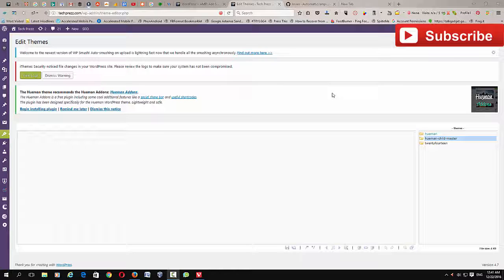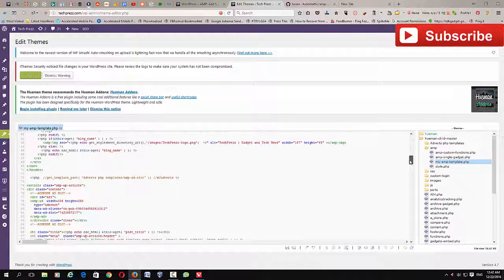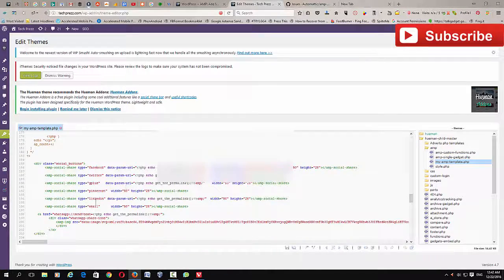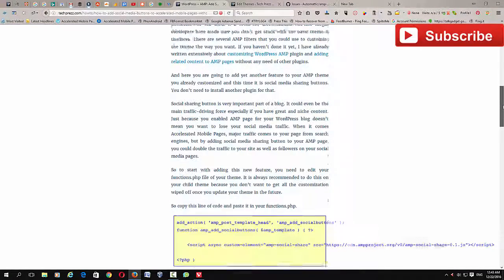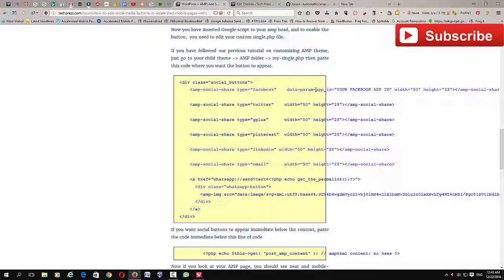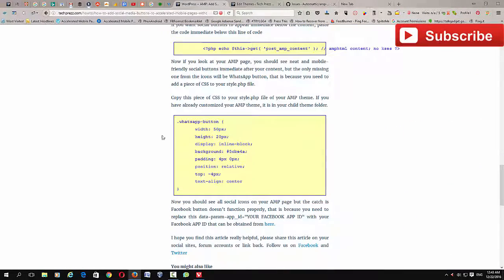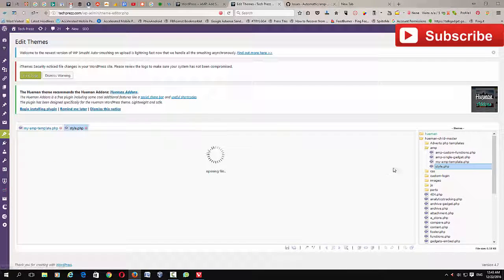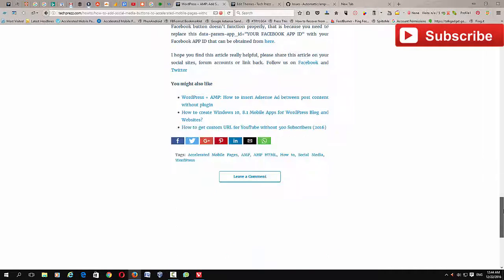WordPress AMP : How to add Social Buttons to Accelerated Mobile Pages without Plugins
This video walks you through adding social media sharing buttons to WordPress Accelerated Mobiles Pages. The buttons include Facebook, Google Plus, Twitter, Pinterest and even WhatsApp without having to install another plugin.

If you find this helpful, please Give it a thumps up and share!!

This Channel's name has been changed from "HowtTo" to TechPrezz, to know more about the change, please check out the about page